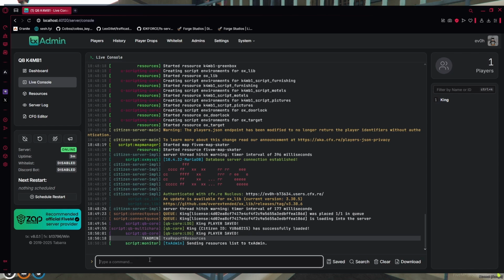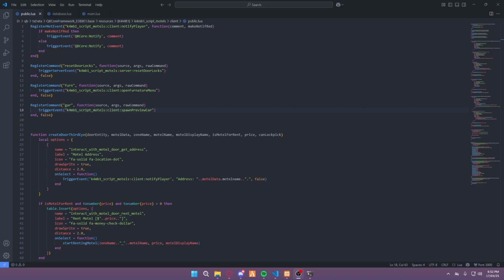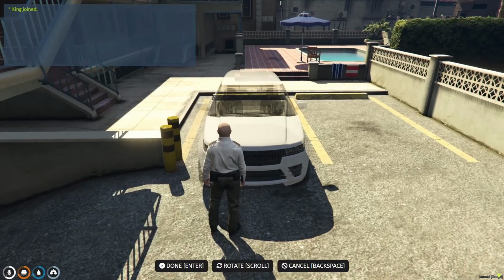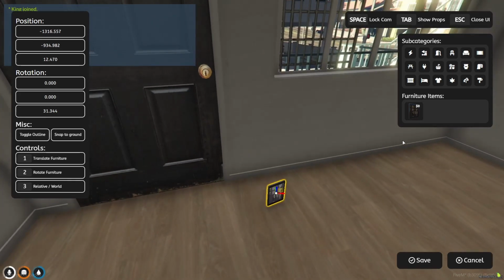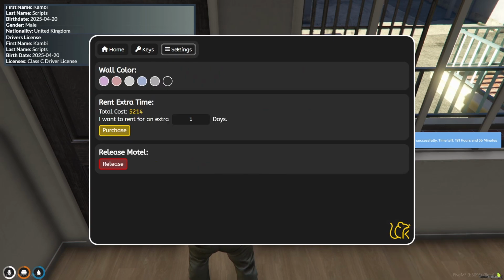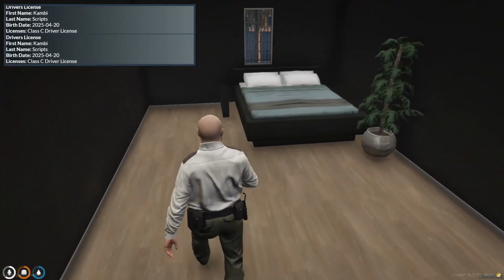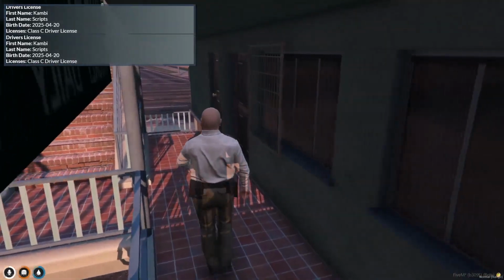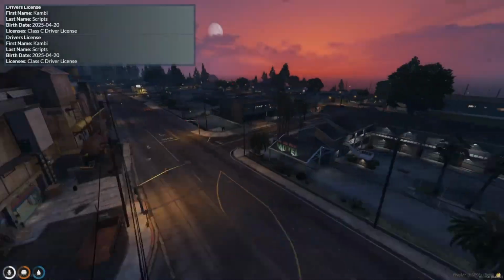GTA 5 Walk-in Motels Script - FiveM Map